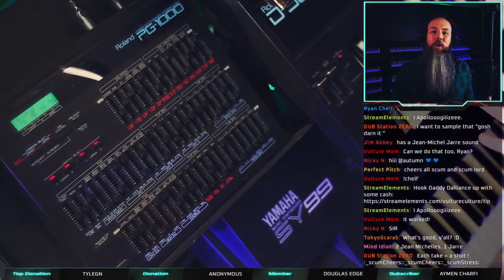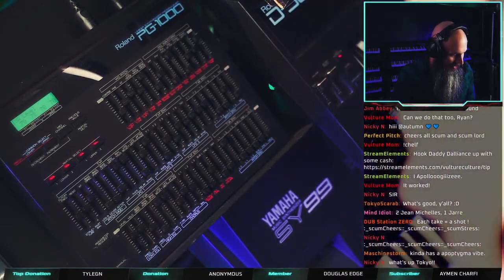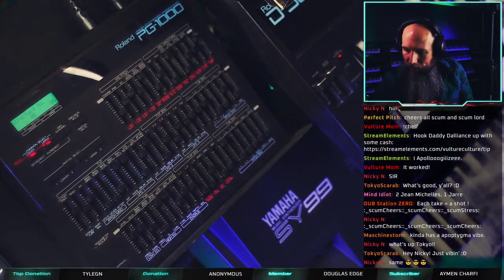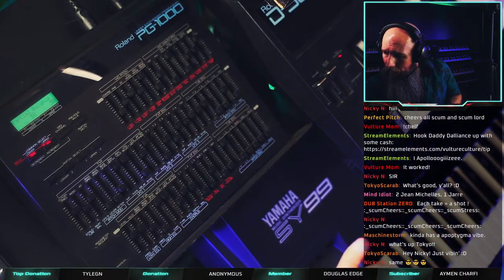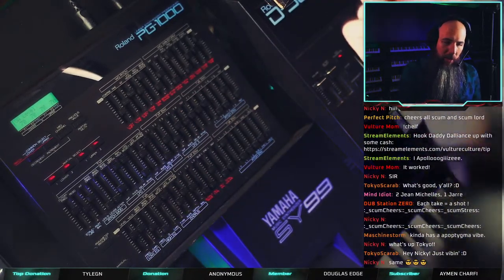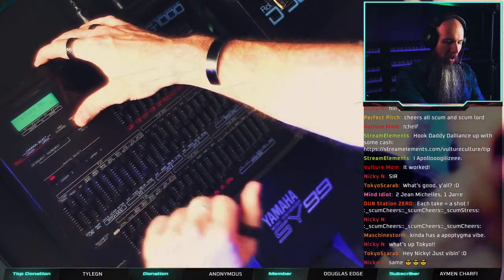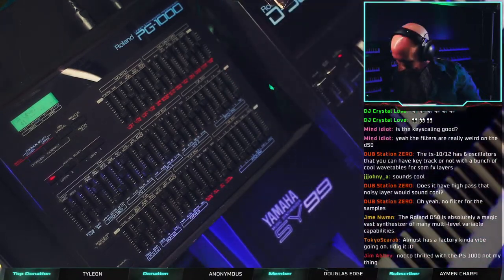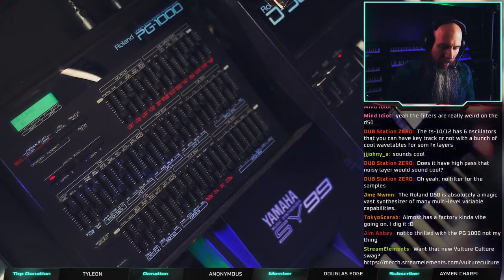Mastering the PG-1000 Programmer: Programming Tips and Tricks with the Roland D-50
Prepare to embark on a mind-altering journey into the mesmerizing realm of synthesis with the legendary Roland D-50 and its enigmatic companion, the Roland PG-1000 Programmer. In this live stream, we dive headfirst into the heart and soul of this vintage synthesizer, unearthing its unique features and unraveling the mysteries of its sonic capabilities.

Join us as we traverse the sonic landscape of the Roland D-50, immersing ourselves in its ethereal pads, evocative strings, and striking digital tones. We'll dive deep into the intricate world of synthesis, unravelling the secrets and hidden potentials of this iconic instrument.

The Roland PG-1000 Programmer, a rare gem in its own right, will be our guide on this sonic expedition. Discover how this powerful accessory unlocks a new level of control, allowing us to sculpt and shape sounds with unparalleled precision. Witness the seamless integration between the D-50 and the PG-1000, as we navigate through the intricacies of programming and uncover the vast array of sonic possibilities.

Prepare for an immersive experience as we demonstrate the D-50's innovative features, including its revolutionary Linear Arithmetic synthesis engine. Witness the blending of sampled attack transients with synthesized sustaining waveforms, resulting in sounds that are both familiar and otherworldly. From rich, evolving textures to piercing leads, the D-50 stands as a testament to Roland's pioneering spirit and visionary approach to sound design.

Join us live as we pay homage to this iconic instrument and delve into the art of synthesis. Brace yourself for a captivating, educational, and above all, awe-inspiring experience that will leave you with a newfound appreciation for the limitless potential of the Roland D-50.

Prepare to have your sonic boundaries shattered and your musical horizons expanded. Join us on this extraordinary journey into the depths of synthesis with the Roland D-50 and the Roland PG-1000 Programmer. Let the music of the future unfold before your ears!